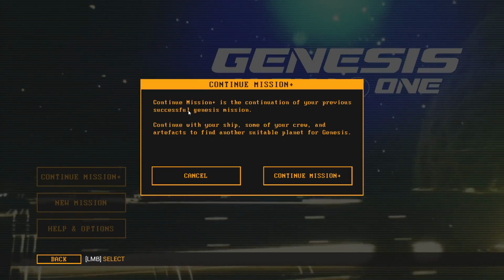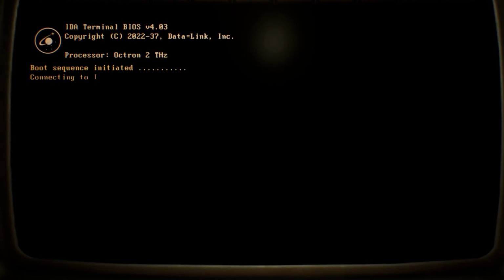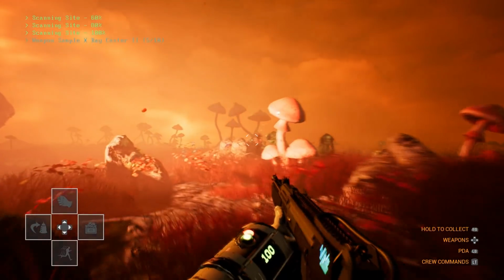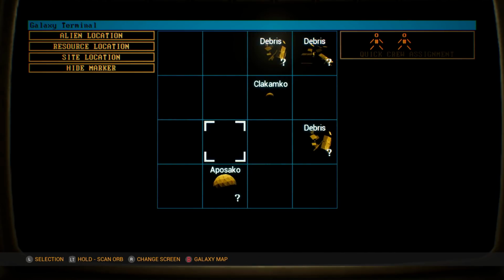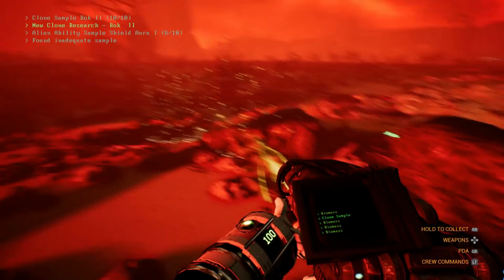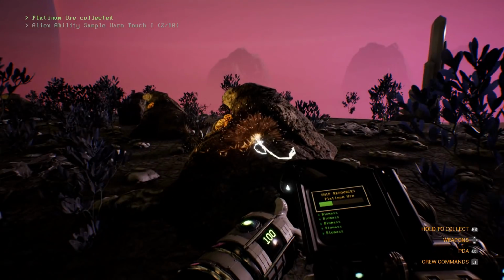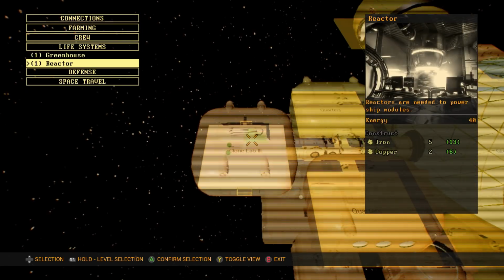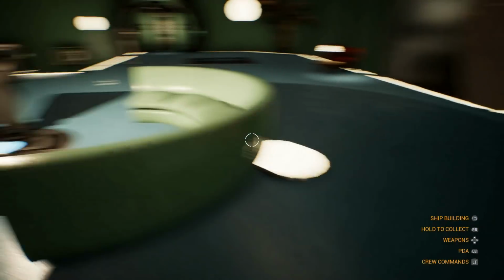Genesis Alpha One S3#8 ~ One Genesis Just Isn't Enough!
With Genesis being completed last time, rather then restarting again, we move into continue+ and move forward from where we are. We gather a bit more resources and get workshop three as well as our first clone to level three!

A first-person sci-fi rogue-like space exploration shooter. You’re humanity’s last hope, and you’re in search of a new home for our species. You explore space, clone your crew, build your space station, and fight off hordes of aliens. Your clones are your lives and every time you die, you will respawn as another crew member. If you have more clones, you have more lives.

-BUILD AND MANAGE YOUR UNIQUE STARSHIP
-BATTLE ALIEN INFESTATIONS
-CLONE YOUR CREW AND CREATE NEW LIFEFORMS
-HARVEST RESOURCES FROM THE VASTNESS OF SPACE

Easily becoming one of my favorite games right now, so more is sure to come!